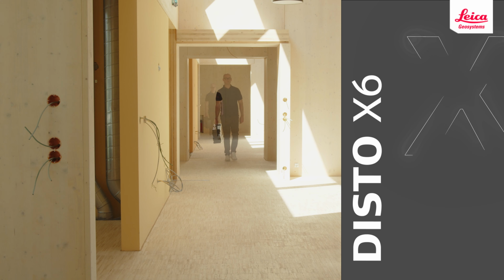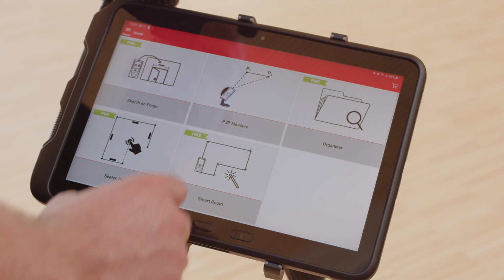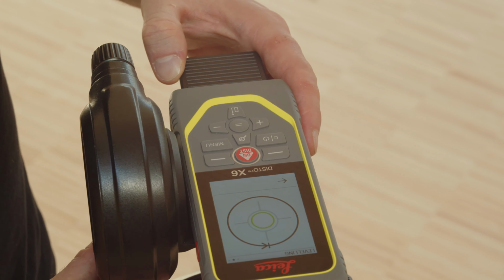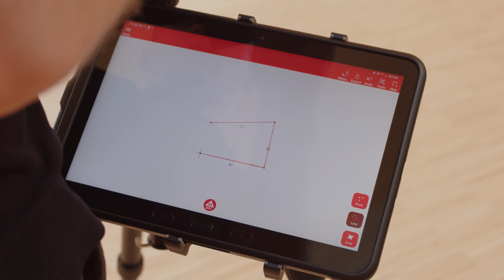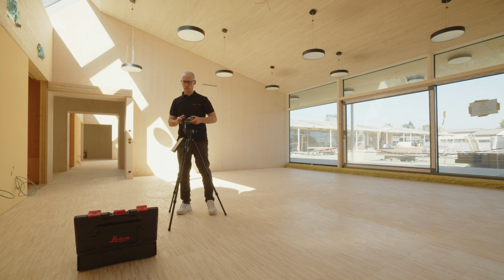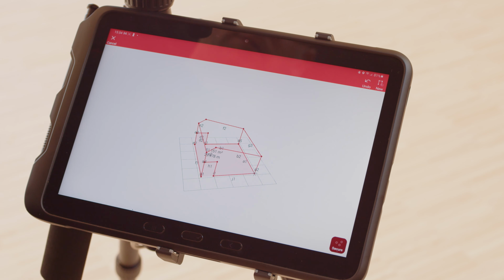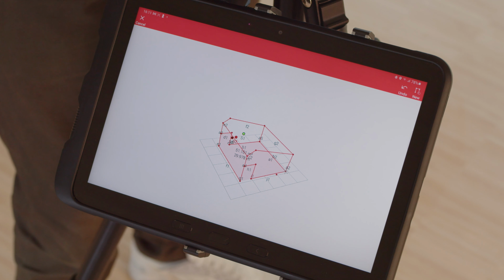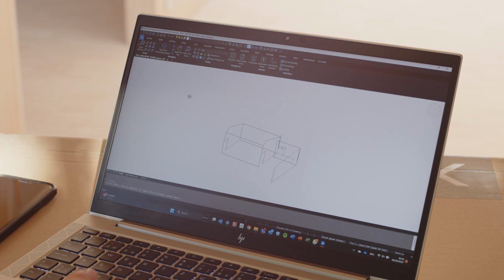DISTO X6 How to measure 3D and relocate